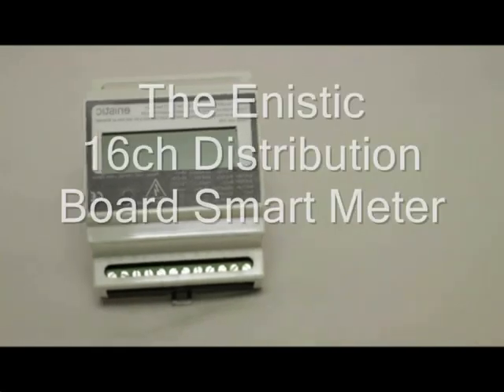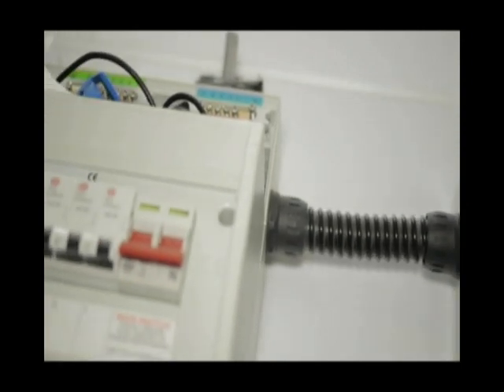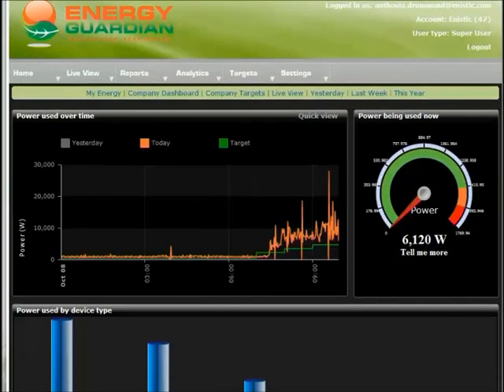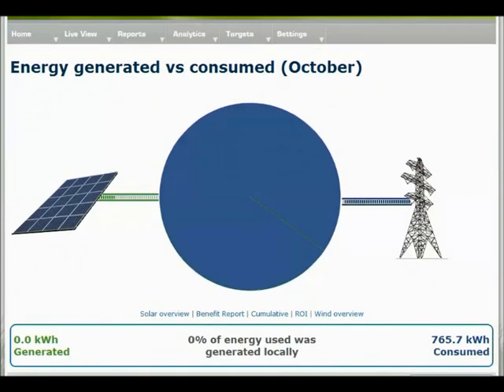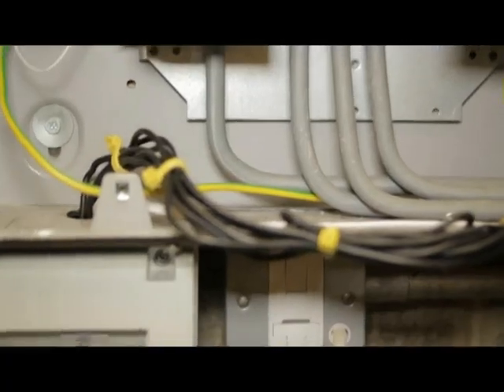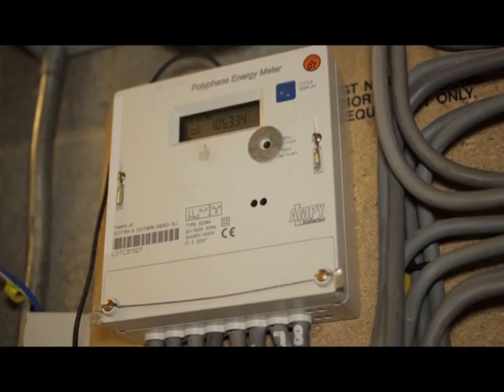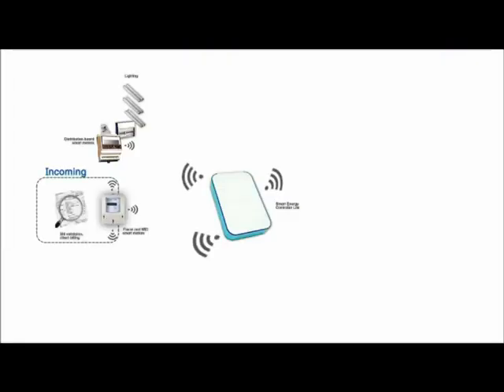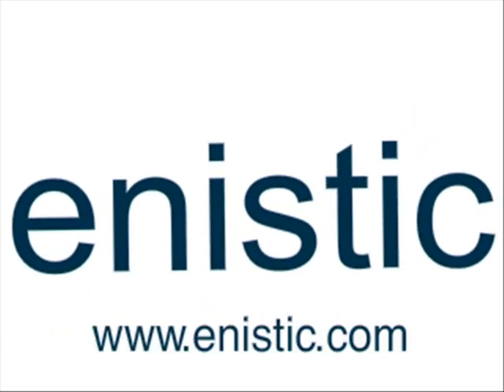Smart Meter Video - Enistic SM16D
Enistic Energy Management systems are saving thousands of customers all over the world up to 50% in energy costs. Our Smart Meter solutions are at the heart of this. As the leading provider of software and energy monitoring devices, our mission is to supply highly-accurate smart meter solutions suitable for residential, commercial and industrial billing purposes. for more information.